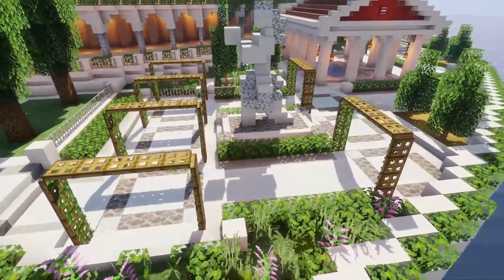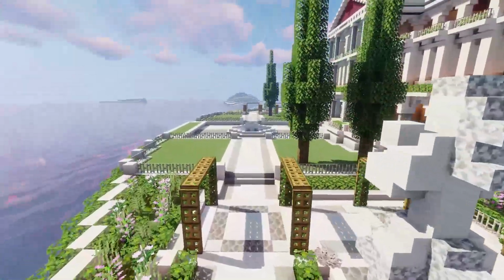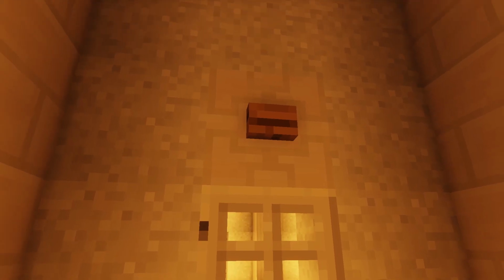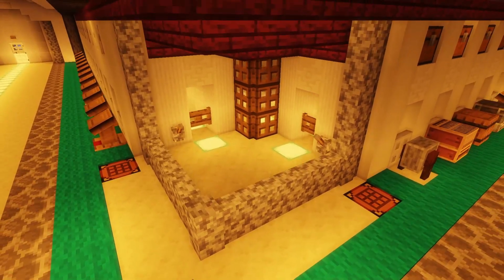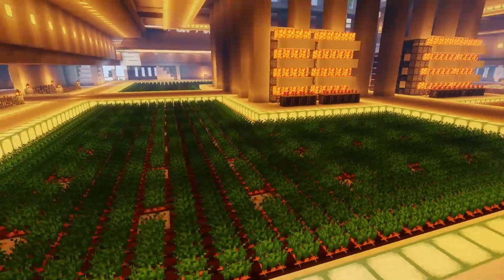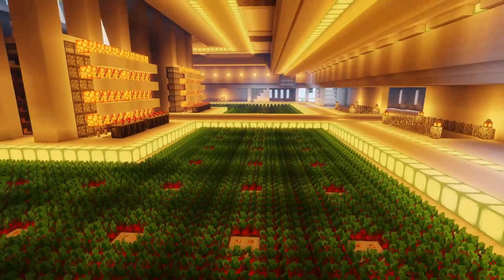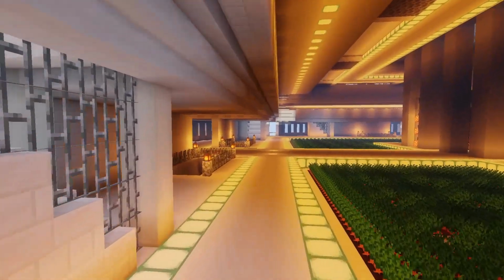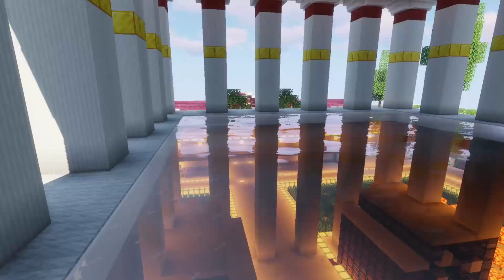Ocean Base Tour